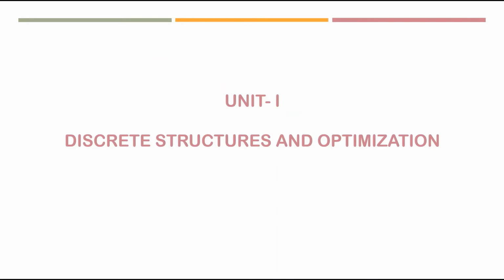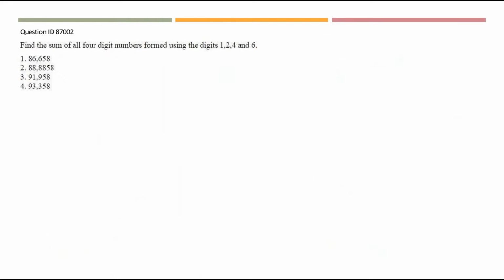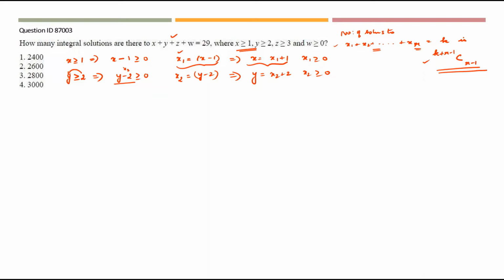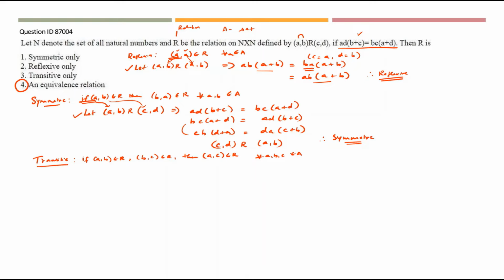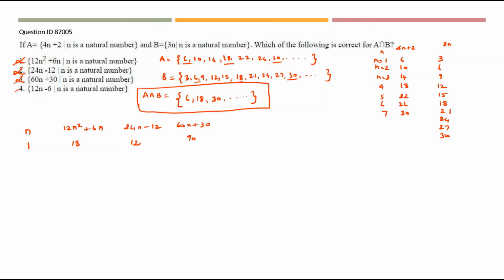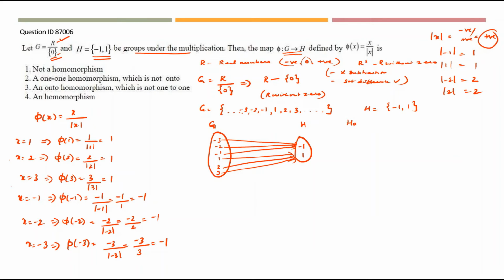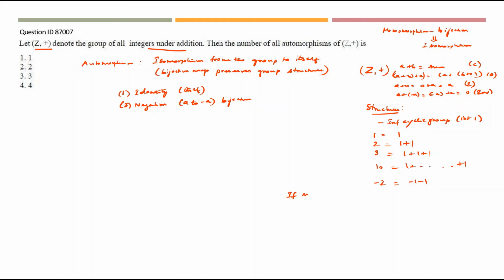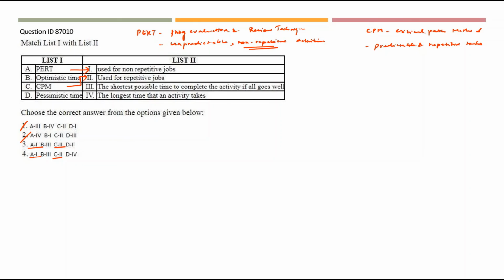June 2023 - Unit 1 - Discrete Structures and Optimization - UGC NET Computer Science Solutions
The question paper solutions of June 2023 session are provided for Unit-1 Discrete Structures and Optimization. This video is a compilation of solutions comprising only unit-1 in  UGC NET Computer Science & Applications syllabus.

00:00 87001 Triangles count using vertices
06:44 87002 Sum of digits
10:51 87003 Integral solutions
15:43 87004 Properties of Relation
23:54 87005 Sets - numerical problem
26:38 87006 Homomorphism - Mapping of groups
35:13 87007 Automorphism
39:14 87008 Sets - numerical problem
41:58 87009 Statements
44:33 87010 Match - PERT/CPM